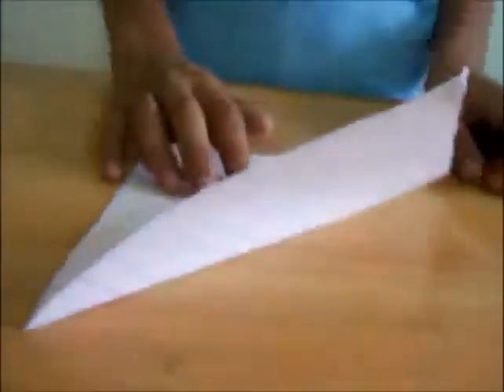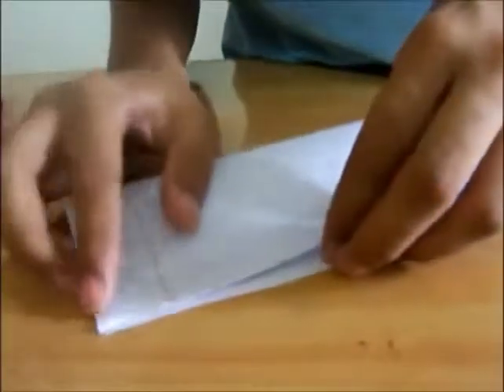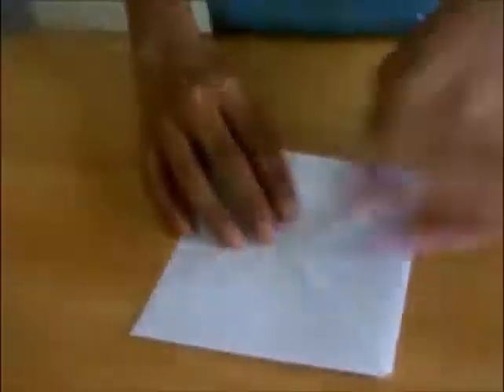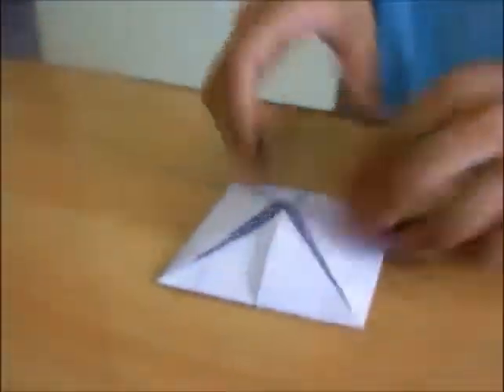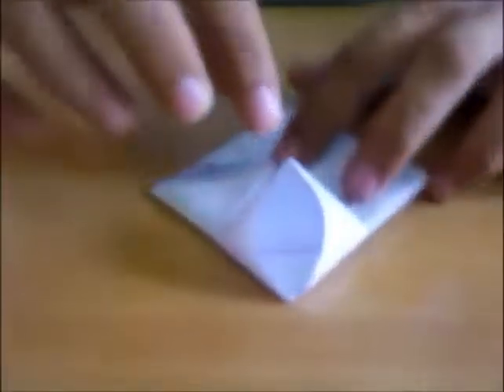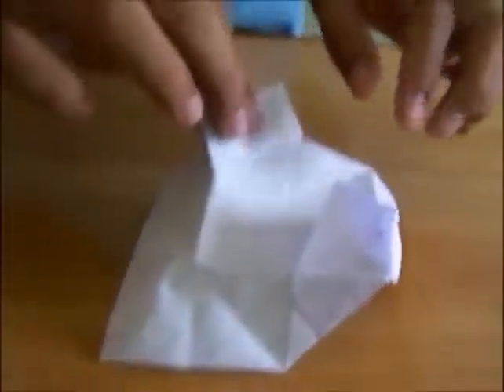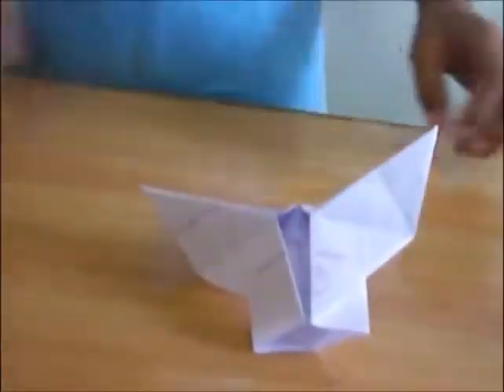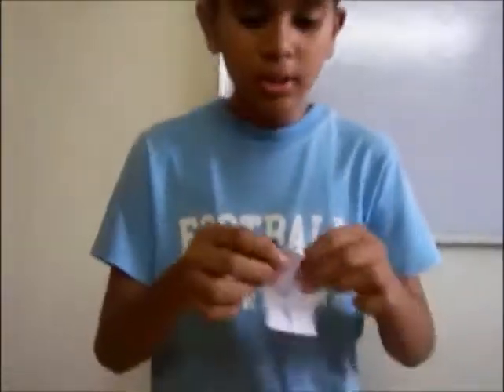Kids Craft - How to make a camera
This is simple, beautiful  and easy origami craft for beginners.we will learn the simple & easiest  paper folding craft  is -   How to make a camera .This step by step video clearly explains how this craft is done.Thank you for watching this video.